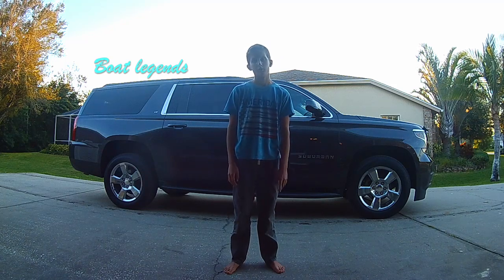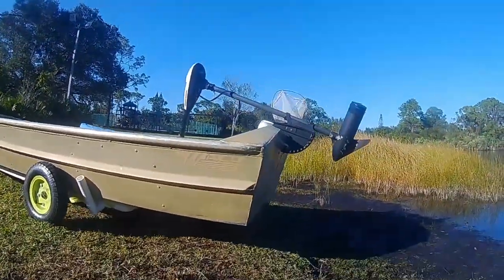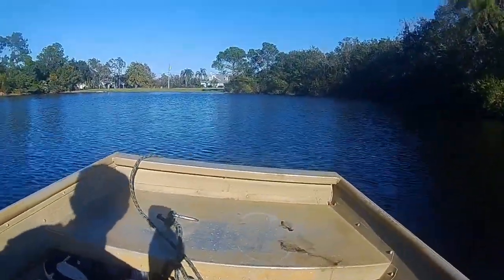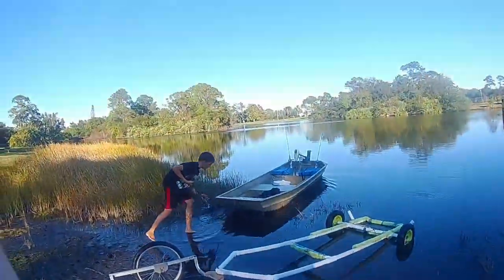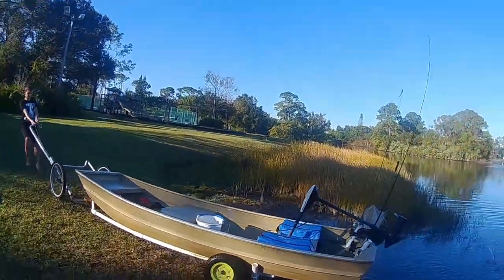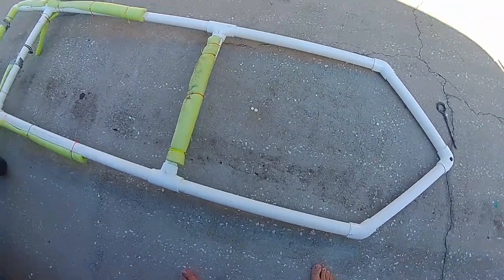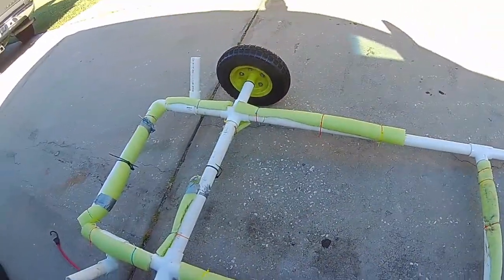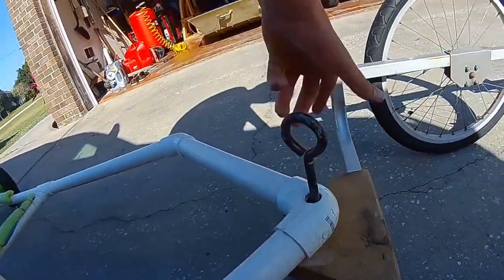Jon boat bike trailer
this is a trailer for my 10ft Jon boat hitches to my bike